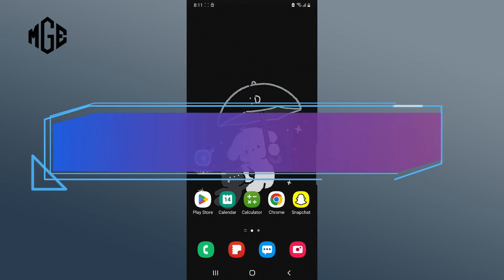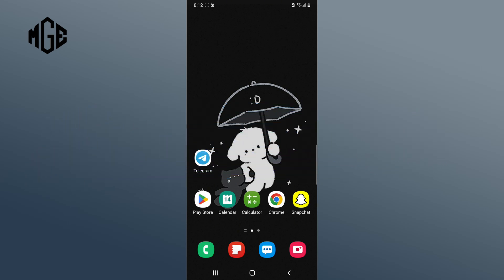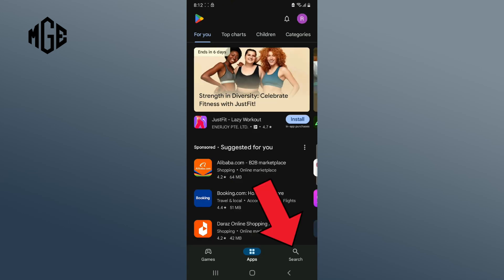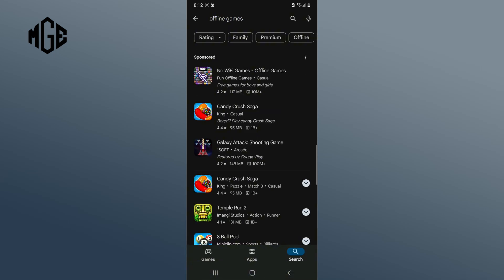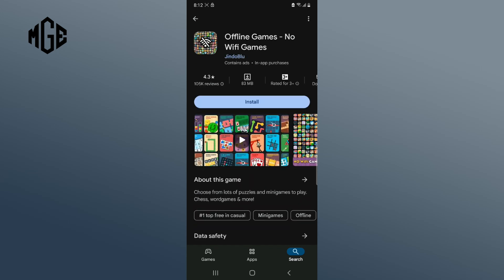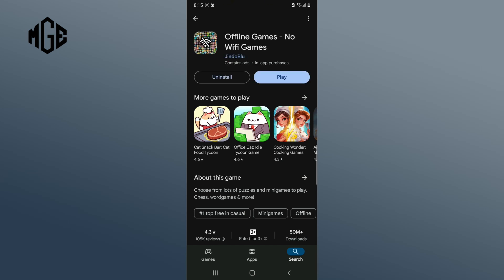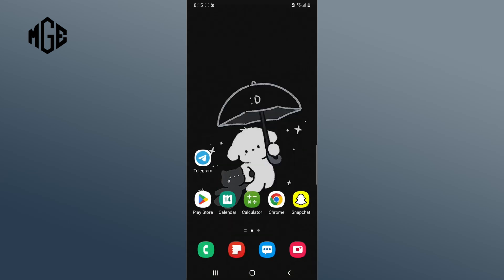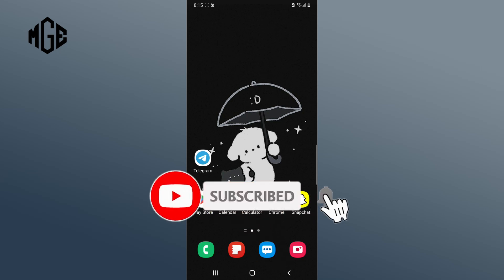How to Download Offline Games? 2024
Want to play offline games on your phone but don’t know how to download them? In this video, I’ll show you some quick and easy steps on how to download offline games on your iOS or Android device. So without any further ado, let’s get started.

Begin by opening the Play Store on your Android device. If you have an iOS device, open the App Store.
Now tap on the search button, which is at the bottom right corner of your screen.
Then tap on the search bar and type "offline games."
Tap on "Offline Games" by Jindoblu. You’ll see the option to install. Click on the "Install" button.
I’m fast-forwarding this section as it might take some time. Now, the offline games have been installed on your phone.
You can start playing by tapping on the play button.
And that’s how you can download offline games on iOS/Android.